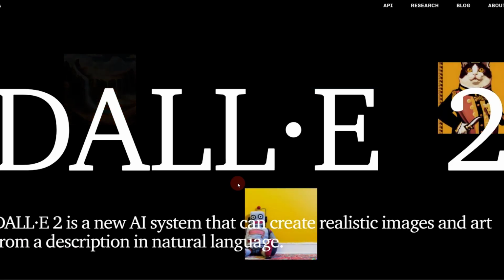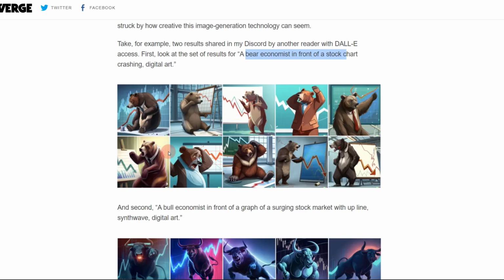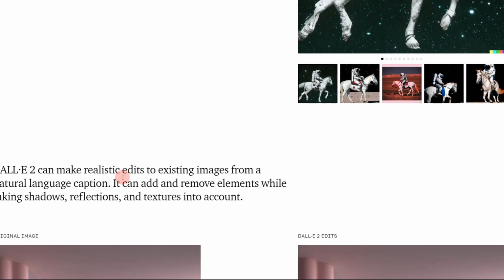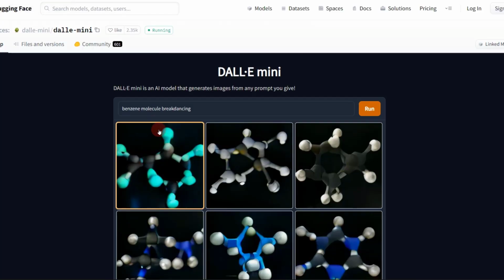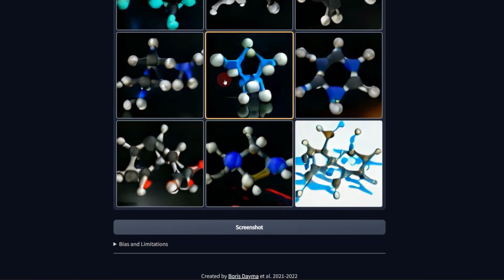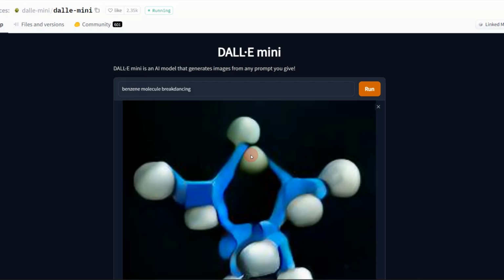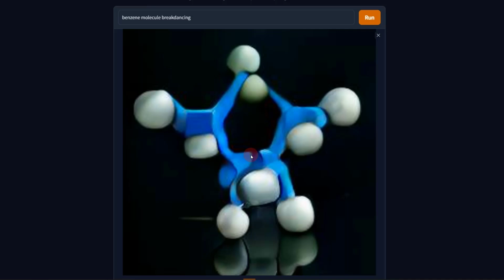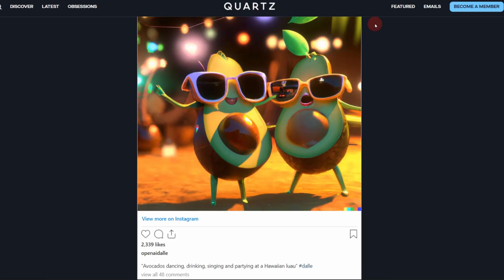DALL-E 2 ft. Breakdancing Benzene I A New AI based Revolution is Here ?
The DALL-E2 is here. An AI tool that can create realistic images and art from text inputs. Name inspired from the artist Salvador Dali and the movie WALL-E, this tool has created some extraordinary high quality images. You can try out a miniature version of this tool all by yourself. The link to which is given below.

It has not being full rolled out to the public yet, since its biases, limitations and potential harm is still being accessed. What can I say from my initial understanding; it can surely give illustrators and designers a run for their money.